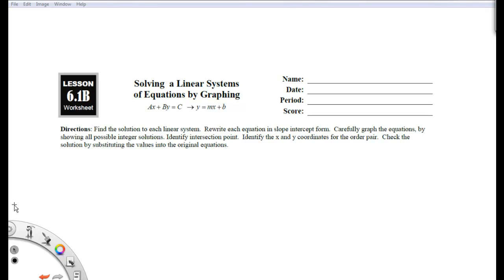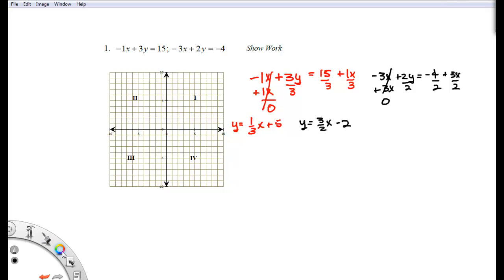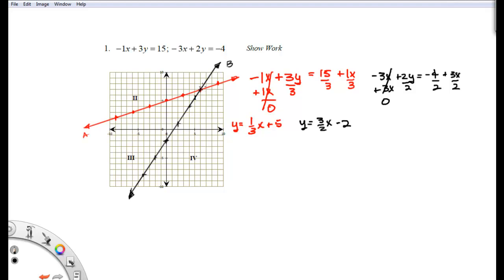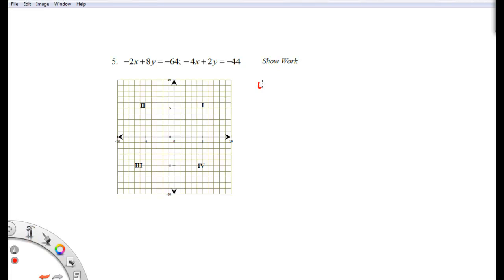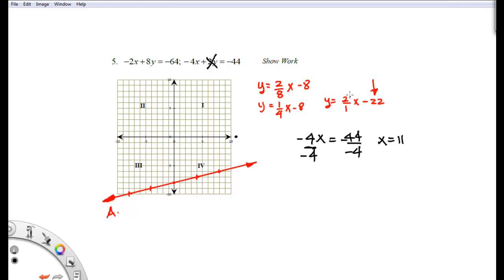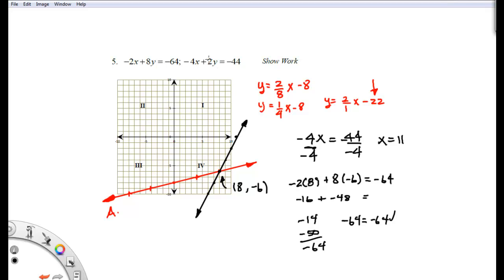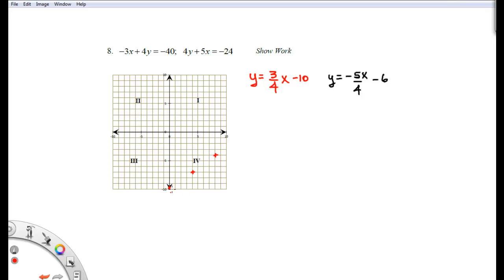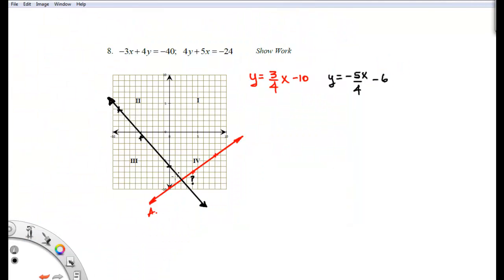Worksheet 61B Walkthrough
Walk through of problems one, five, and eight.